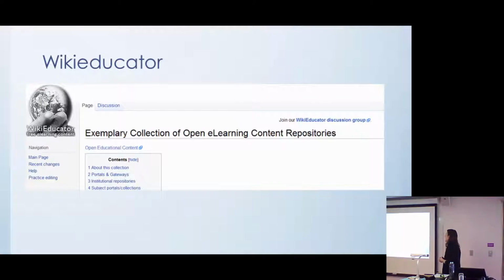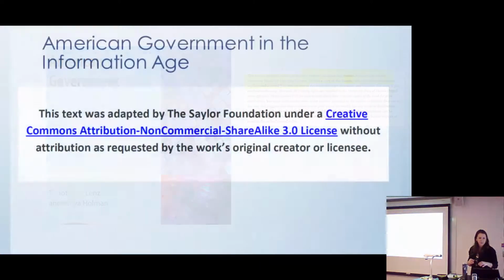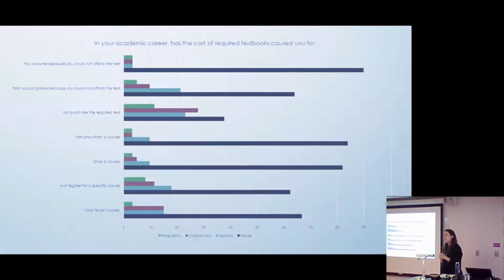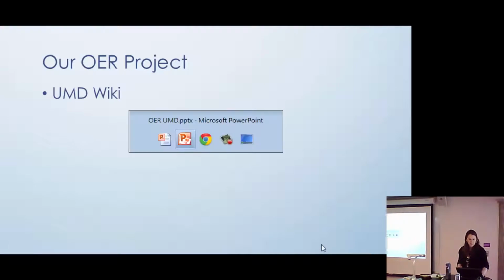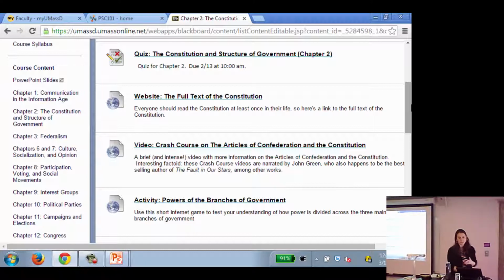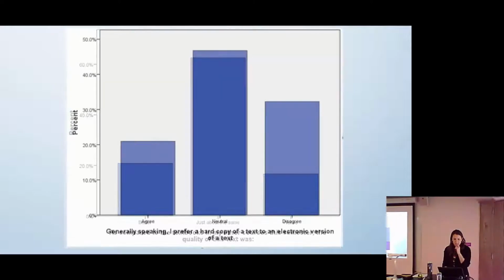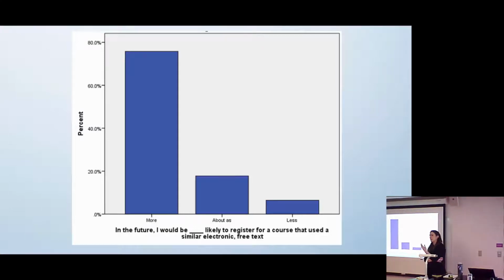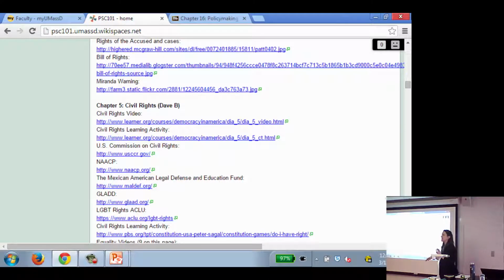Shannon Jenkins OER Lunch & Learn